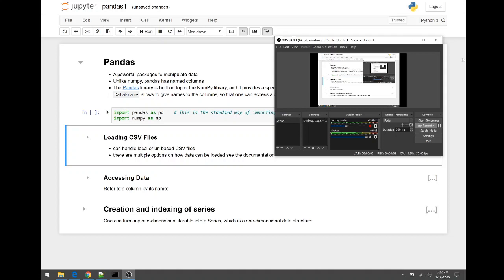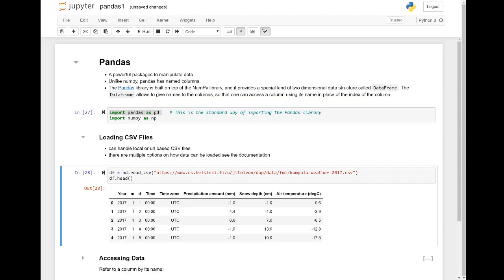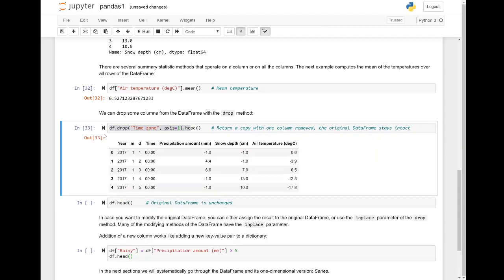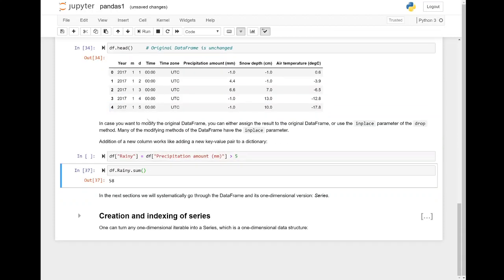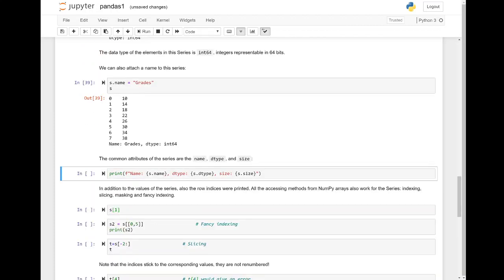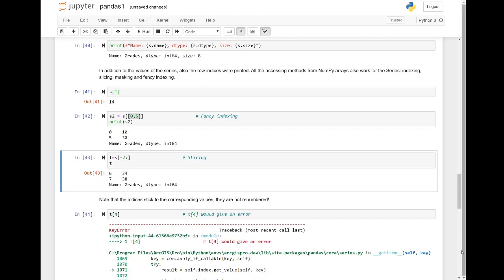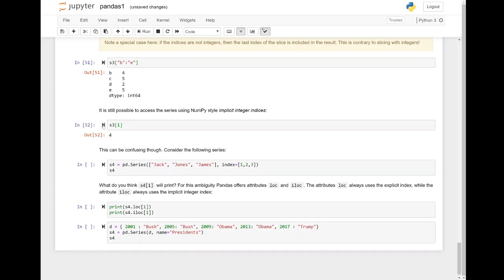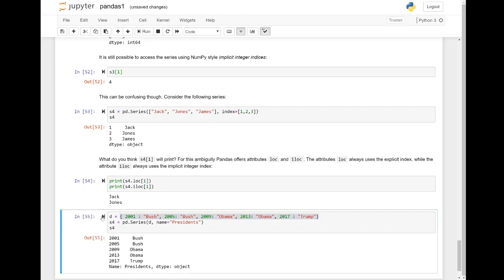Lesson 08 Pandas Part 1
This lesson covers Pandas basics.